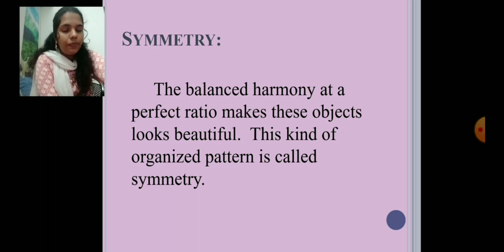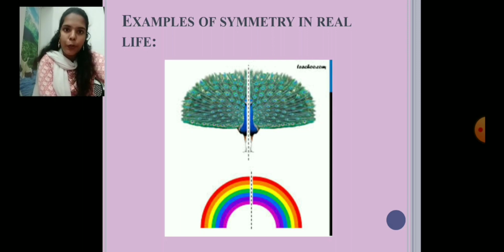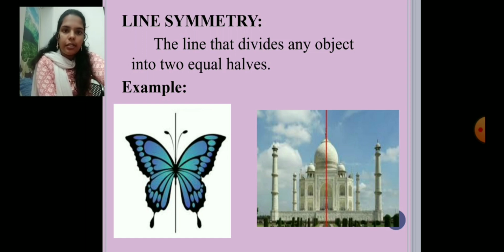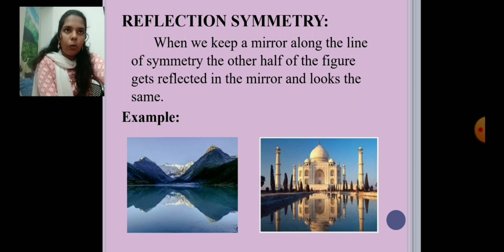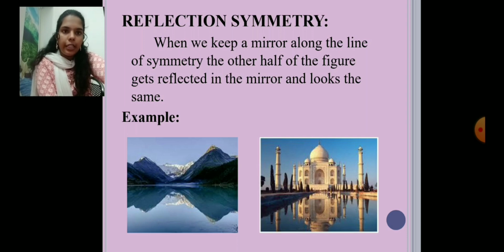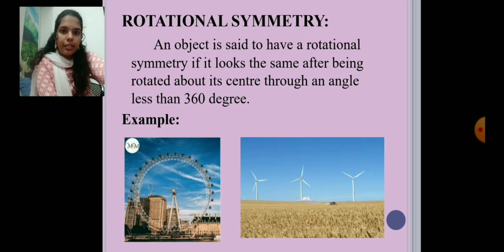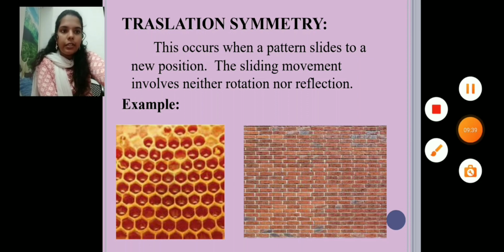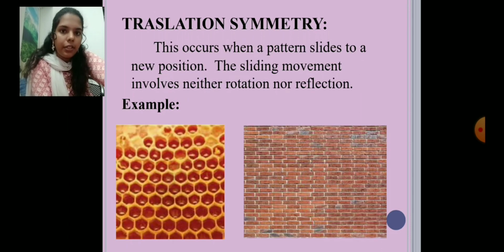Symmetry and its types.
Symmetry - Definition
Types        - Line Symmetry
                  - Reflection Symmetry
                  - Rotation Symmetry
                  - Translation Symmetry